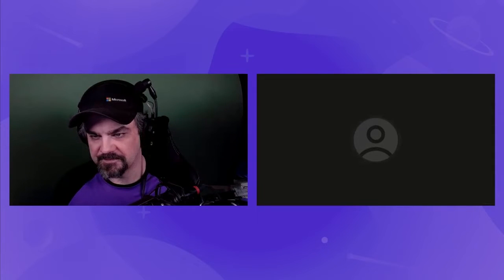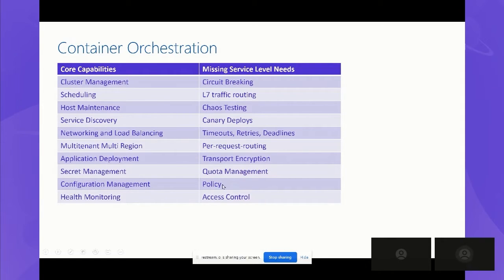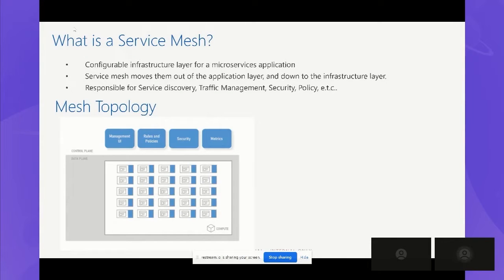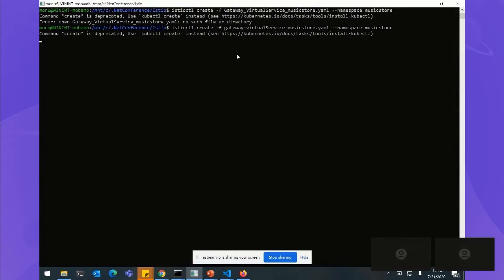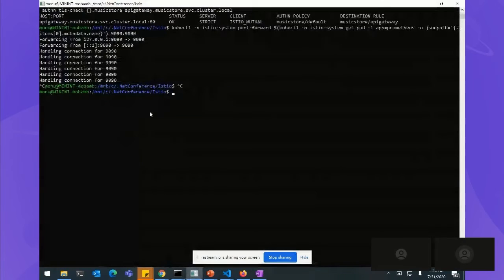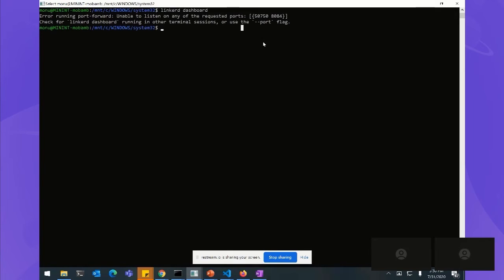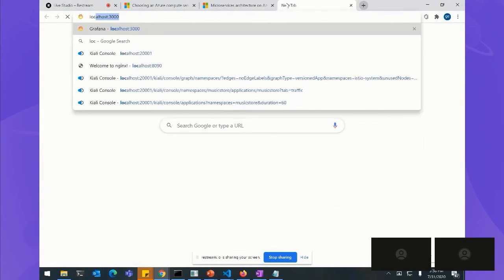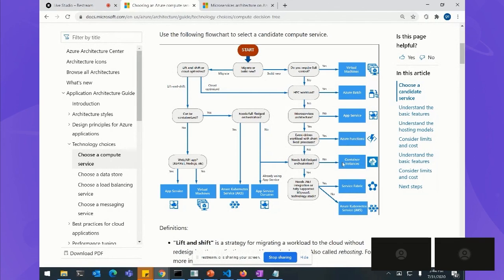Workshop Module 5: Deploying Service Mesh to Kubernetes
We will deploy service mesh solution on top of AKS.  Emphasis is on having a dedicated infrastructure layer for handling layer service – service communication and layer 7 service needs.